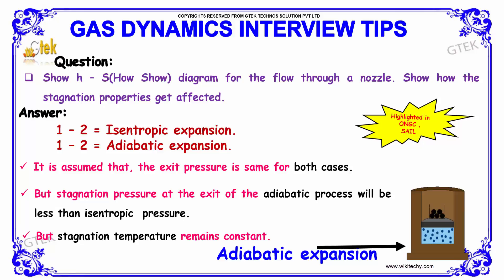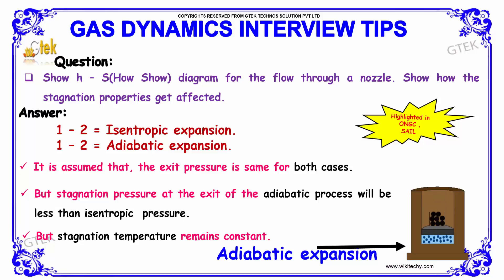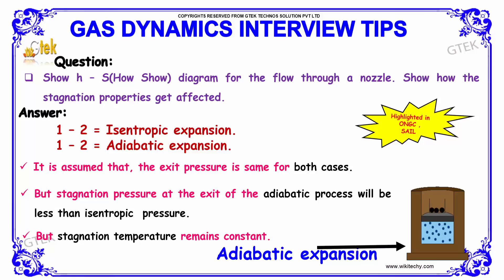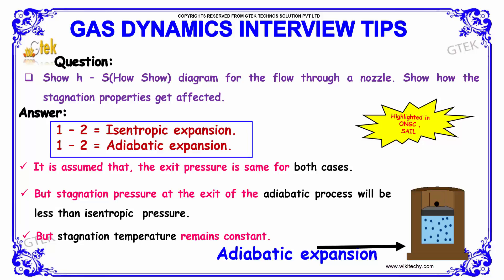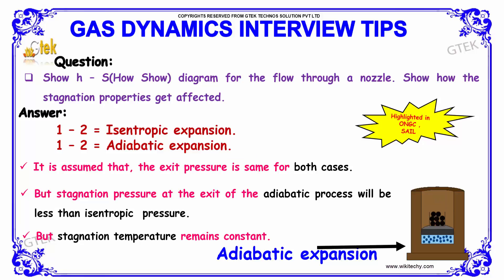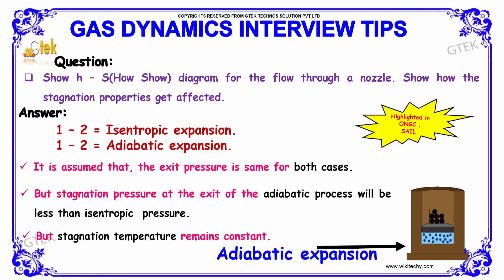Show h–S(How Show) diagram | gas dynamics interview tips | wikitechy.com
But stagnation pressure at the exit of the adiabatic process will be less than isentropic  pressure.

Gas dynamics and_jet_propulsion- questions & answes,Flow of gases and steam through nozzles,critical pressure ratio of nozzle,mass flow rate through a nozzle,significance of critical pressure ratio in nozzle,stagnation enthalpy equation,an ideal gas flows isentropically through a converging-diverging nozzle,Gas Dynamics and Gas Turbines - Mechanical,137 production interview questions and answers pdf,100 top aeronautical Engineering Interview Questions and answers,Oil and Gas Engineering - Interview Tips